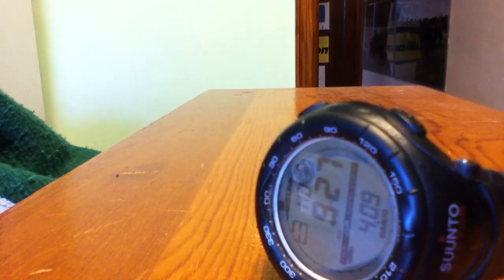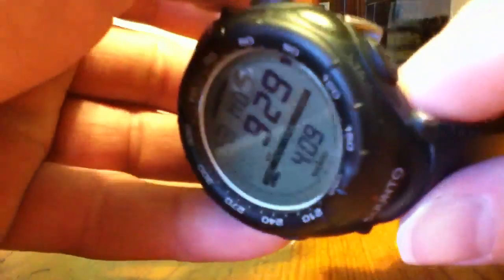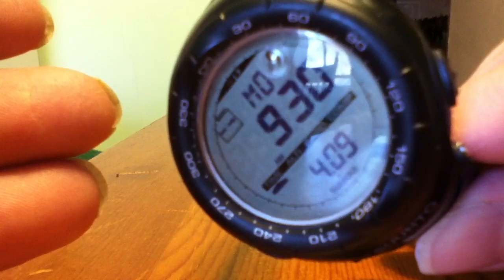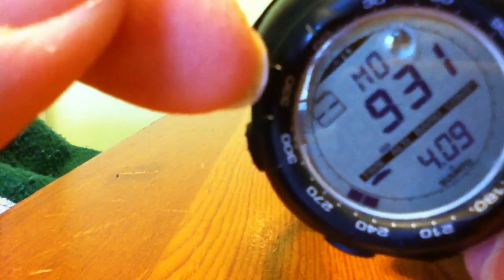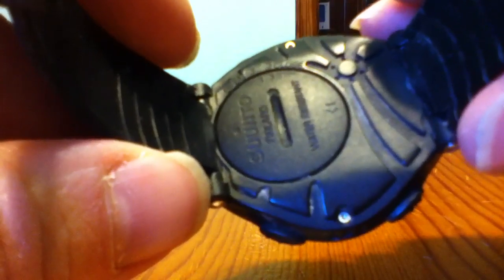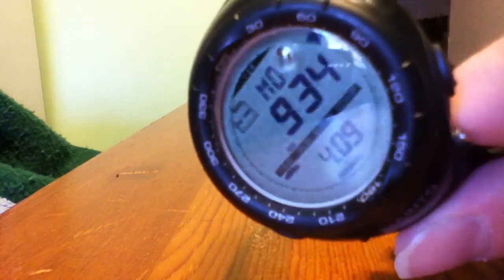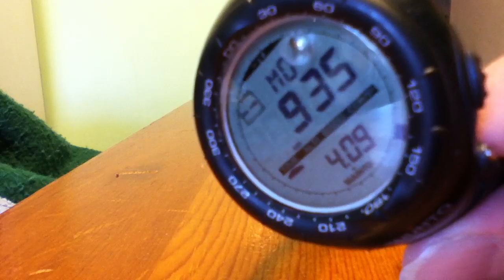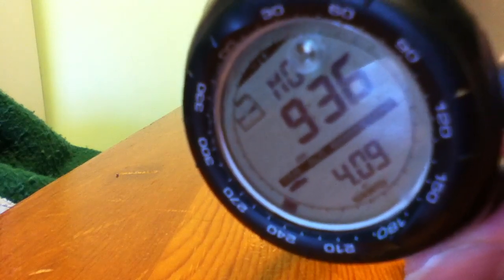Suunto Vector Review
My review of the Vector.